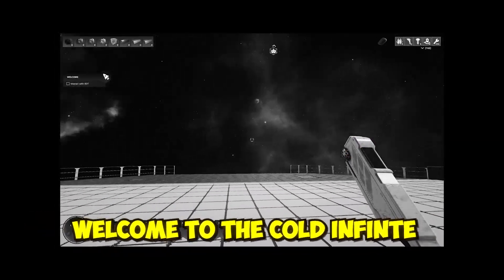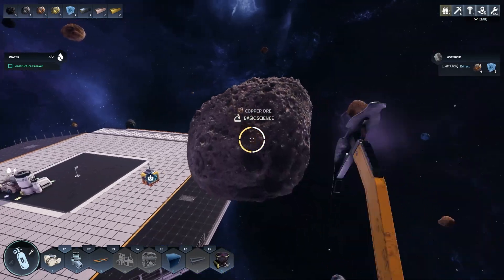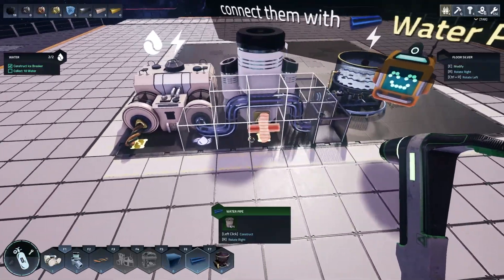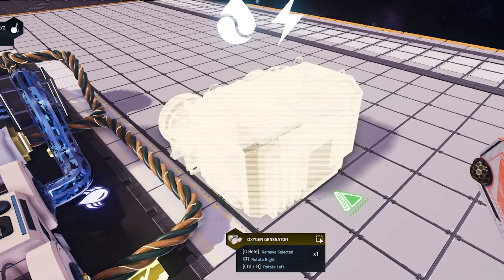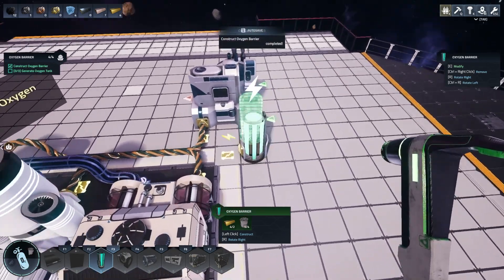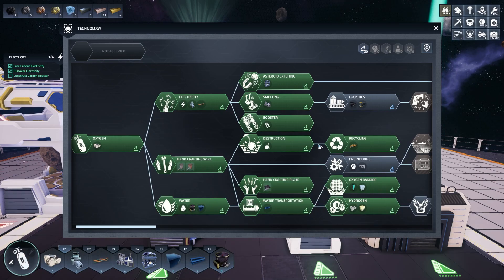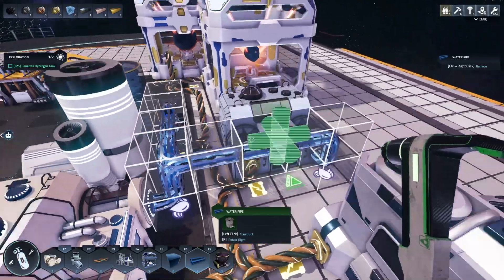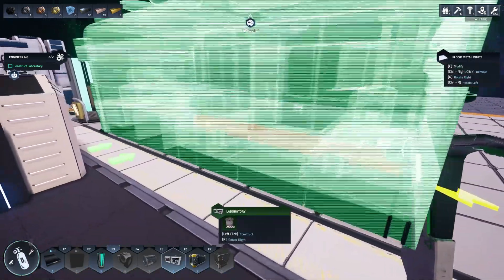I Built A FLAWLESS SPACESHIP And Explored The GALAXY In Astro Colony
ABOUT: Astro Colony
Dropped off in the infinite void of space it's your job to capture asteroids for precious resources and use those to build complex machines that help you navigate the cosmos and also keep you alive at every turn